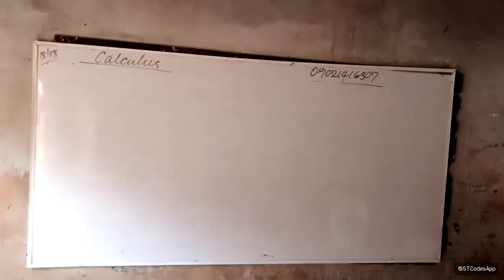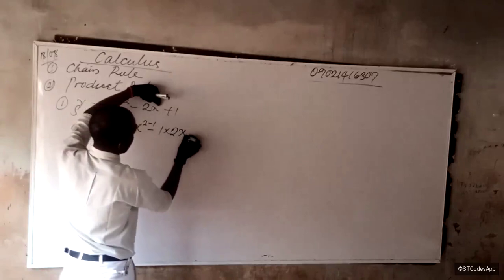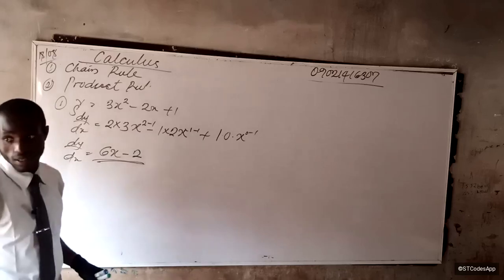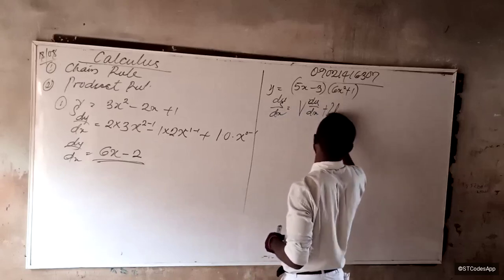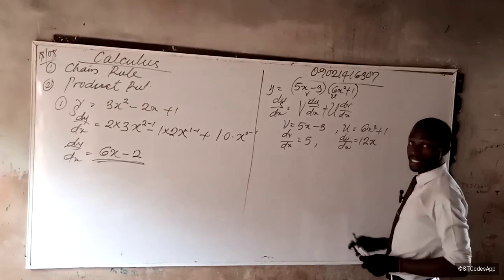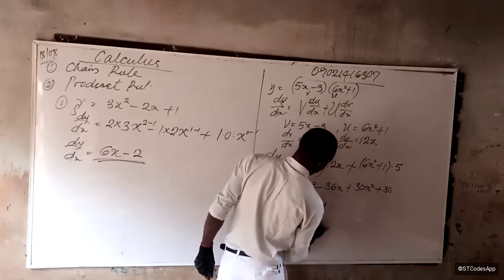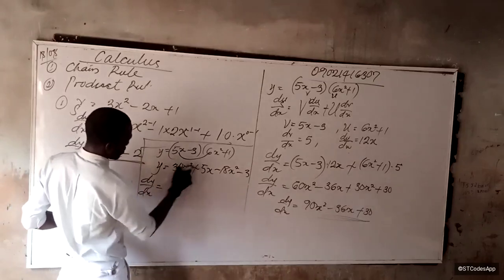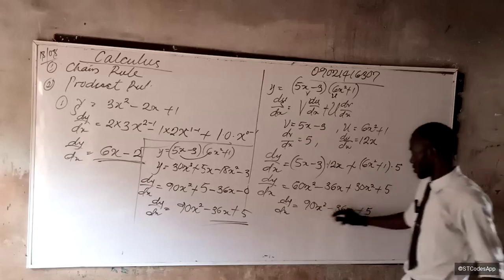Differentiation using product Rule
"Master the Product Rule for Differentiation | Step-by-Step Tutorial"

In this video, you'll learn how to apply the product rule for differentiating functions that are the product of two or more expressions. I’ll break down the rule with easy-to-follow steps and provide practical examples to help you master this essential calculus technique. Whether you’re a student preparing for exams or just looking to sharpen your math skills, this tutorial is perfect for you. Let's dive in and simplify differentiation together!